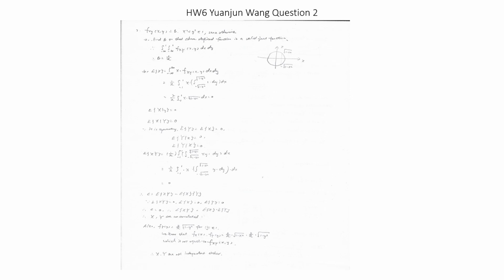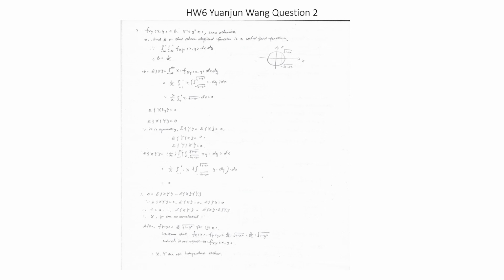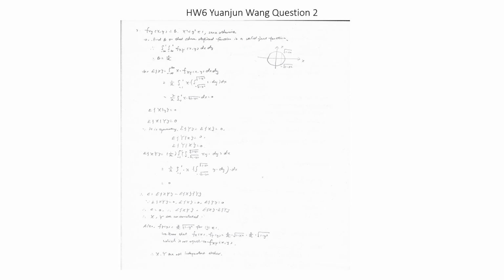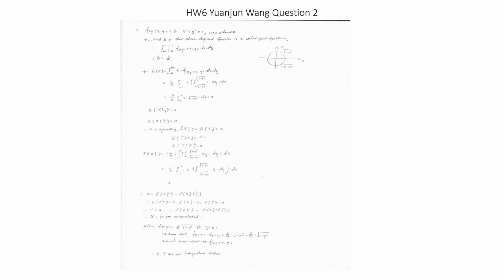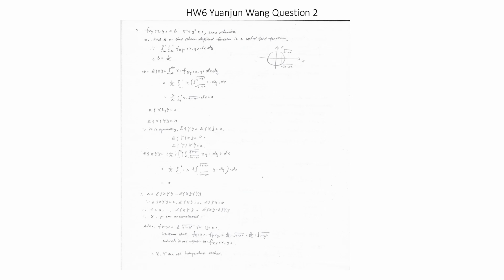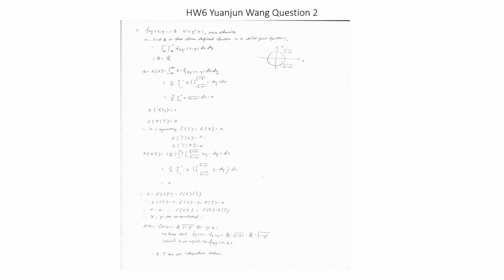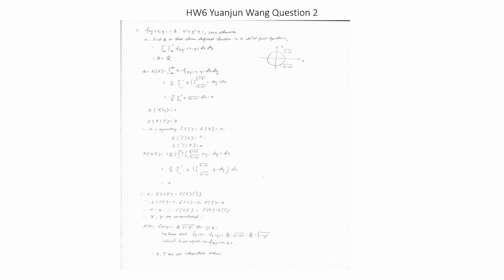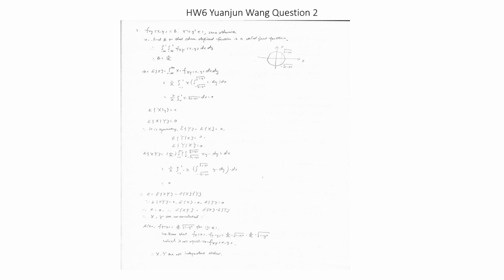HW6 Yuanjun Wang Question 2